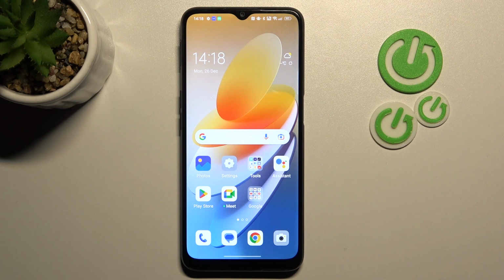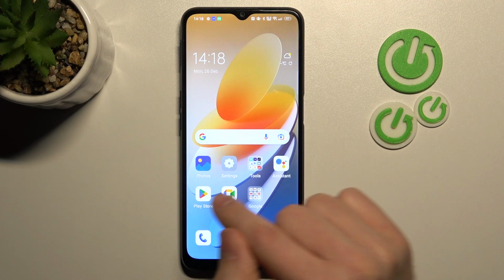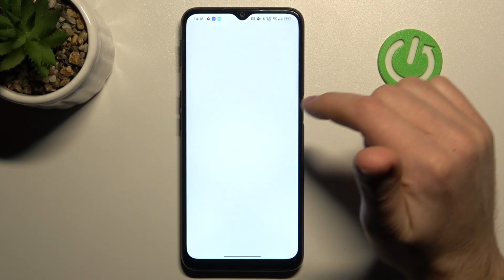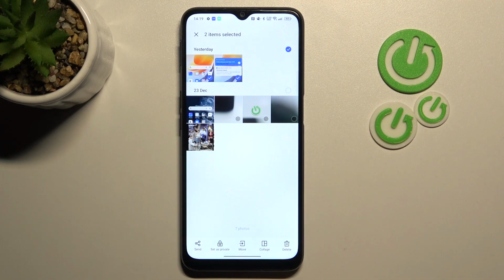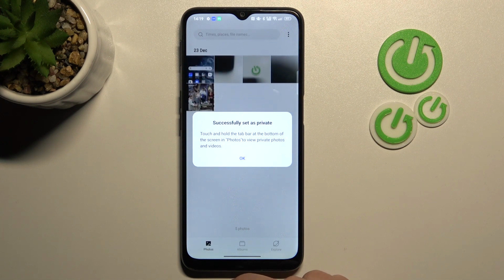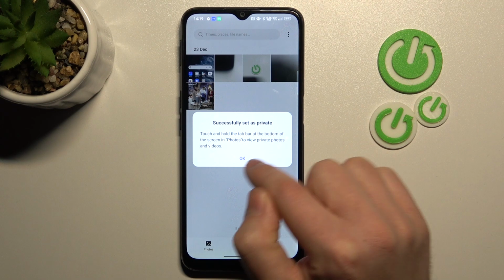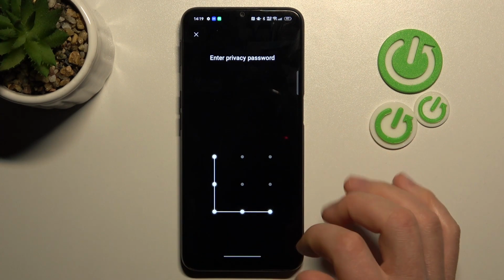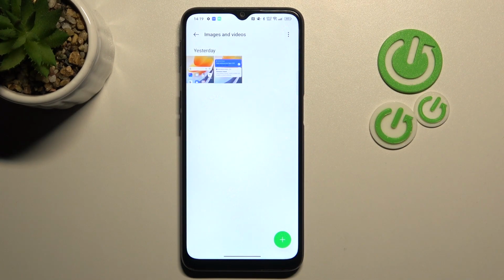How to Hide Photos in Gallery in OPPO A16S – Hide Photos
If you’re wondering how to hide photos in the gallery in your OPPO A16S, then here we are coming with help! In this tutorial we would like to show you how easily you can find proper option which will allow you to easily hide the photo. Thanks to this you won’t be able to see it on regular gallery. So let’s follow all shown steps and successfully hide photos in gallery.

How to hide photos in gallery in OPPO A16S? How to hide photos in OPPO A16S? How to make photos invisible in OPPO A16S? How to manage photos in OPPO A16S? How to hide pictures in OPPO A16S?